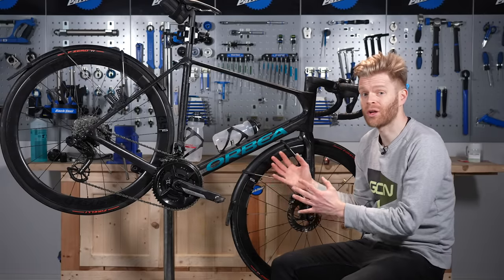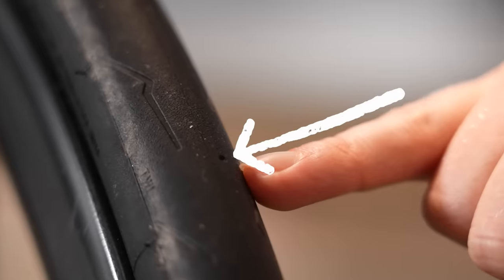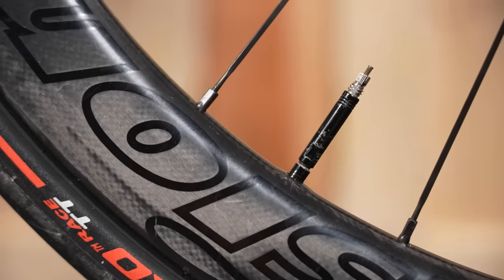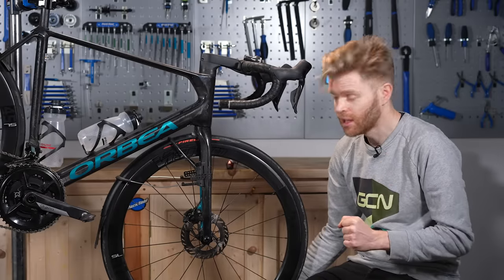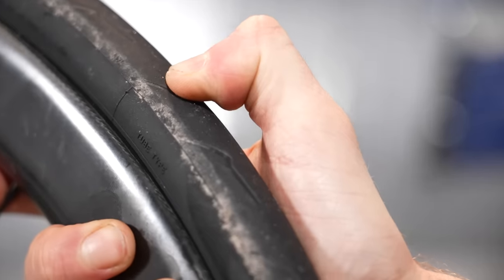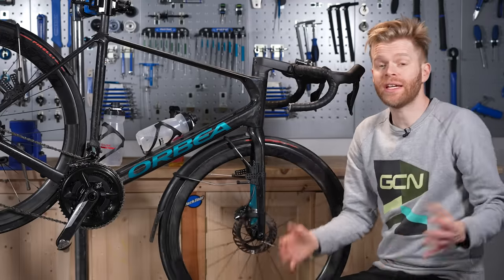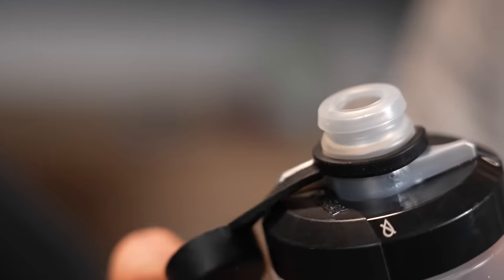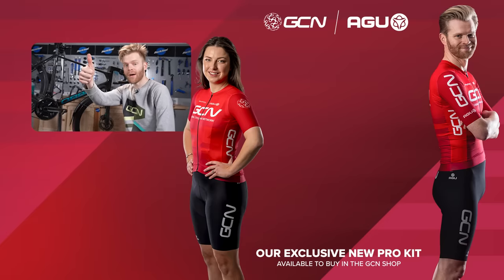9 Simple Money And Bike Saving Tips For Winter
Winter riding takes a toll on your bike, leading to mechanical problems and can result in you becoming stranded at the roadside in the cold and wet. Ollie runs through an essential bike maintenance checklist, to help save you cash and keep your rides hassle-free!

00:00 Intro
00:23 Winter bike tyres
02:27 Am I using the wrong bike lubricant?
04:16 How worn is my bike chain?
05:51 Brake pad wear
08:58 Bike bearings
10:30 Bike saddle bag
11:59 Bike water bottle caps

Do you have any other tips for winter bike maintenance? 🚲

River Below - FLYIN
Trauma - STRLGHT
Only Yours (Instrumental Version) - Adelyn Paik
Hypersonic - Ooyy
Anubis - T-Shirts & Sweats
treetrunk - shamgang
Blinding - Cushy
Aoraki - Ooyy
A Fork Fight - Lenzer